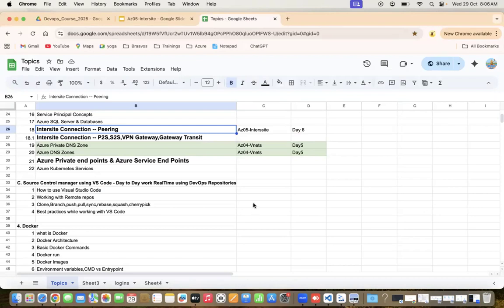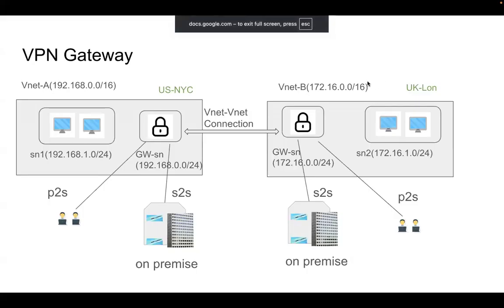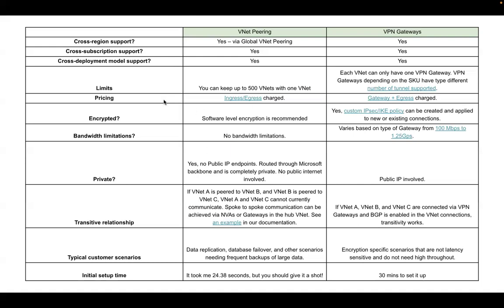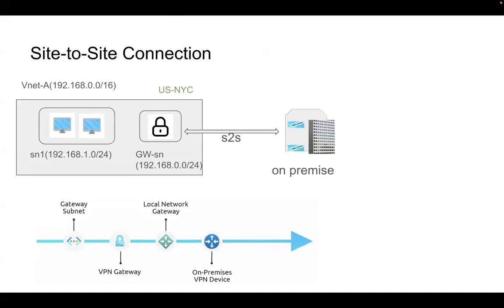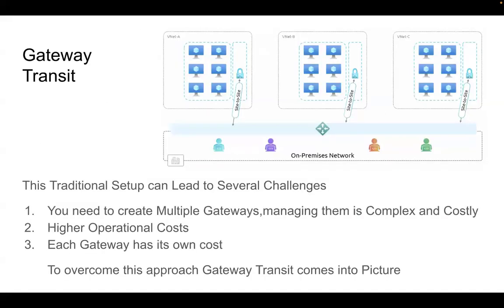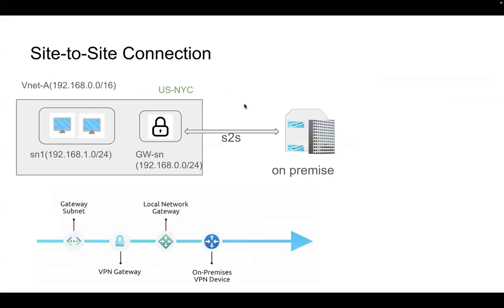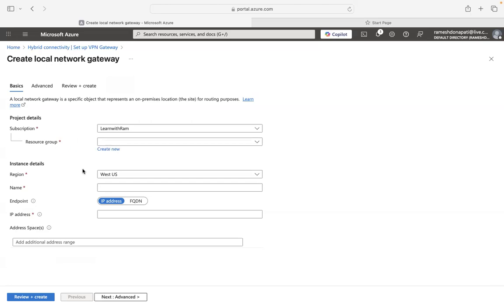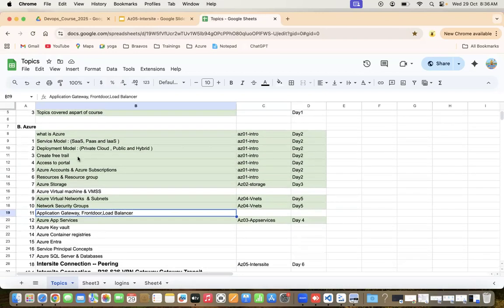Day 6 | Azure Intersite Connections | P2S, S2S, VPN Gateway, Gateway Transit | Azure Networking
In Day 6 of our Azure  Series, we dive into Intersite Connections — the backbone of hybrid connectivity in Azure.
Learn how to connect your on-premises network to Azure and Azure VNets to each other using:
✅ Point-to-Site (P2S) VPN
✅ Site-to-Site (S2S) VPN
✅ VPN Gateway
✅ Gateway Transit